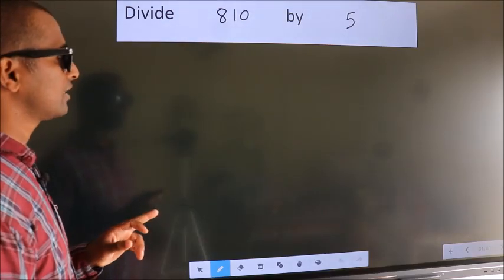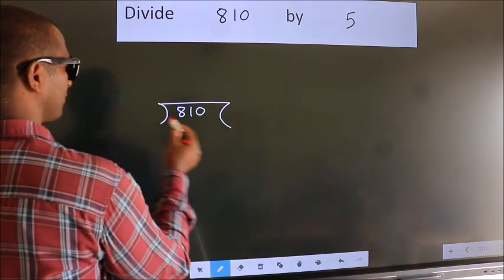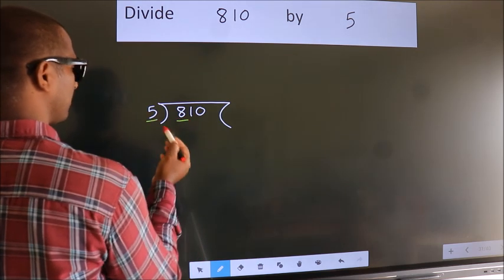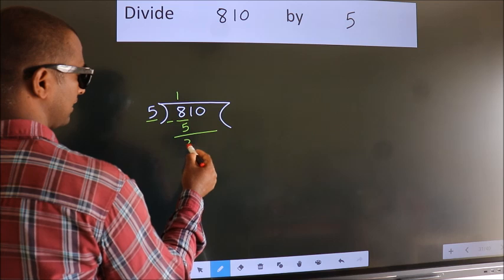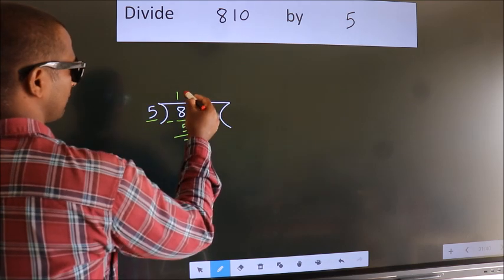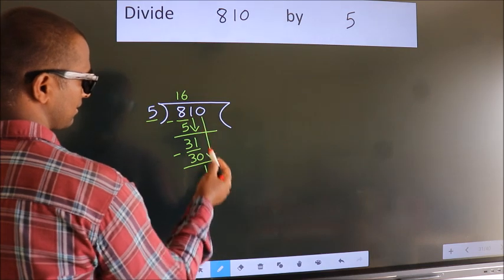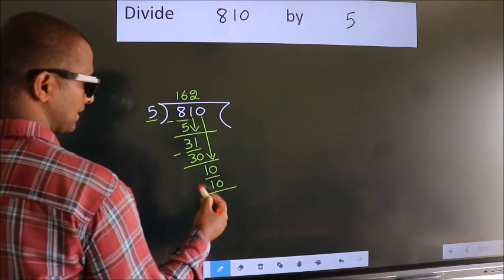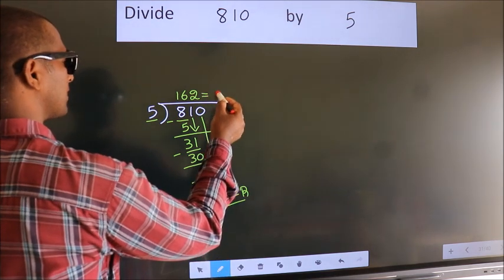Divide 810 by 5